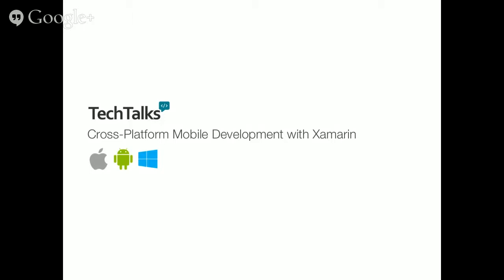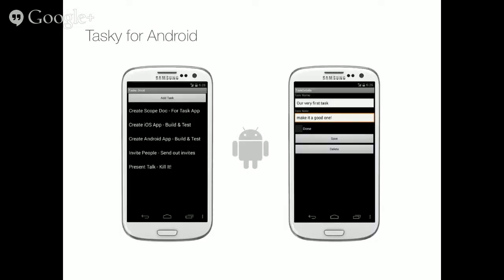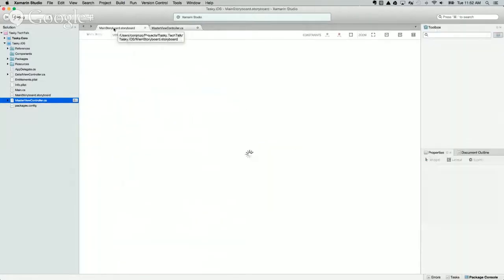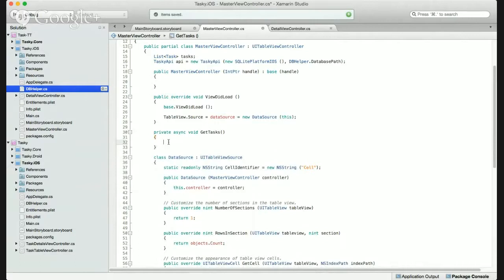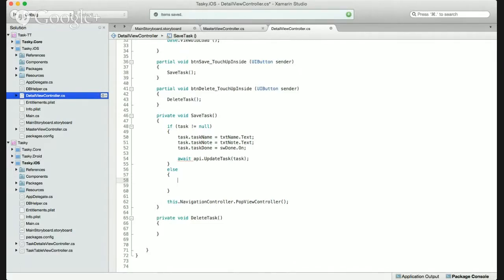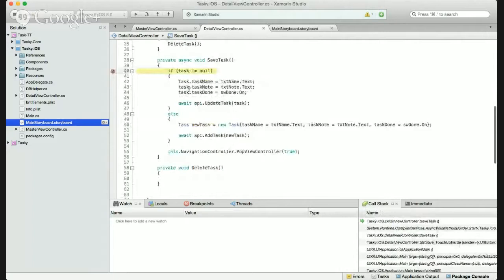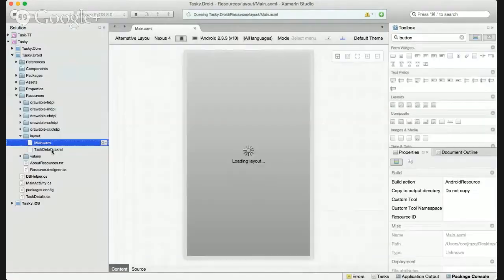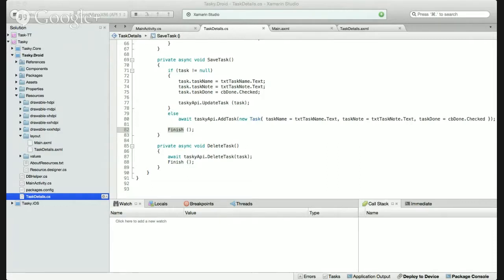Xamarin Tech Talk - March 27 2015